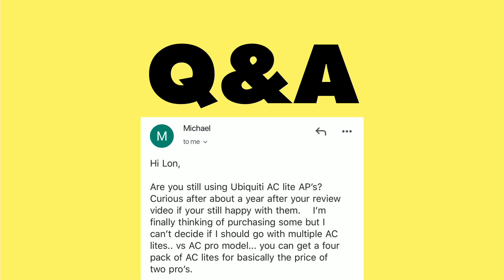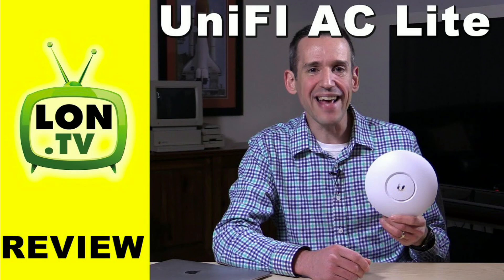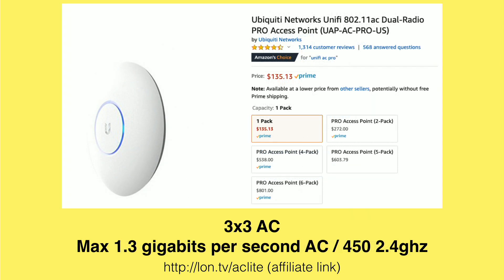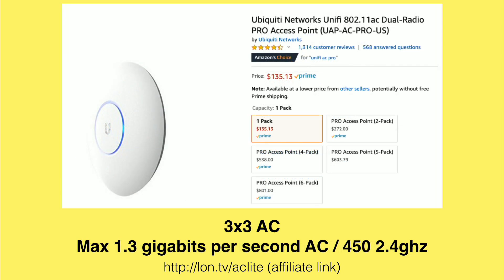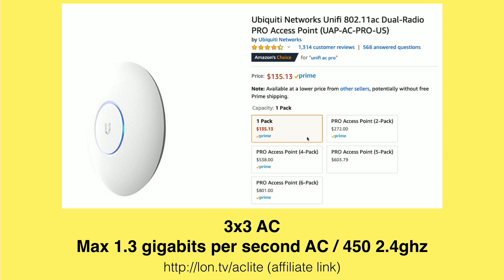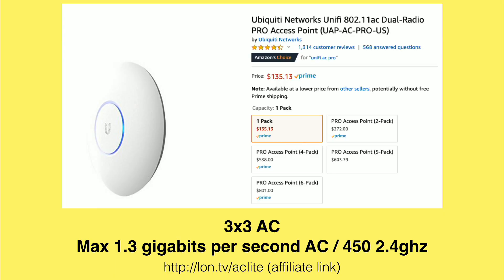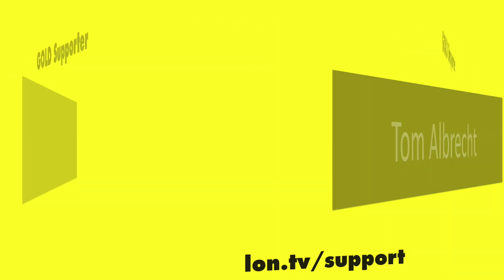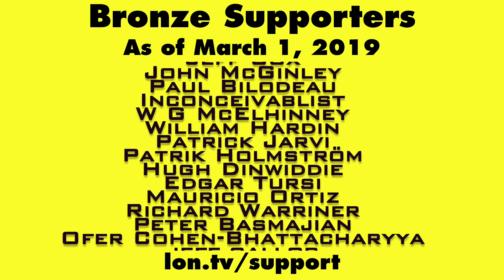Q&A: UniFy Access Point Lite Review-- Enterprise Features for a Consumer Price!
This video is a snippet from a Weekly Wrapup episode that you can find . A viewer asked if I am still using my UniFy Access Point Lite that I got a few years ago and the answer is yes!